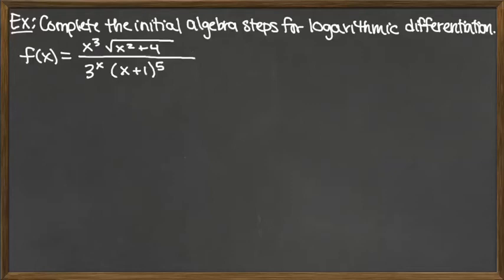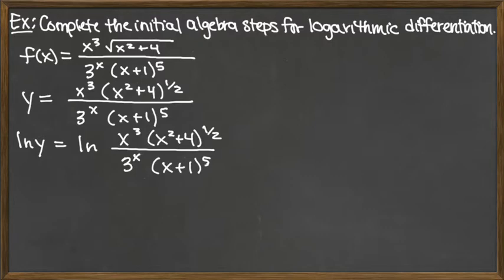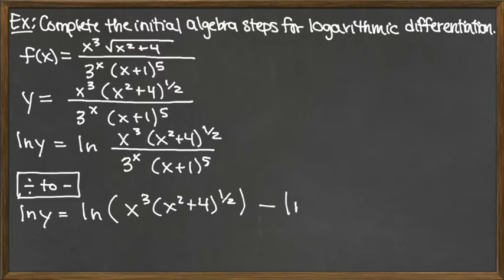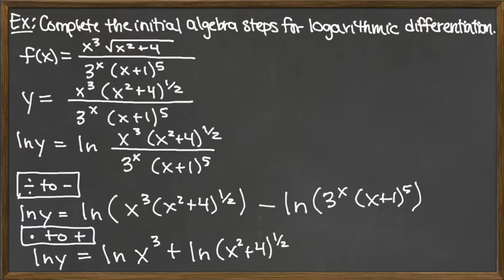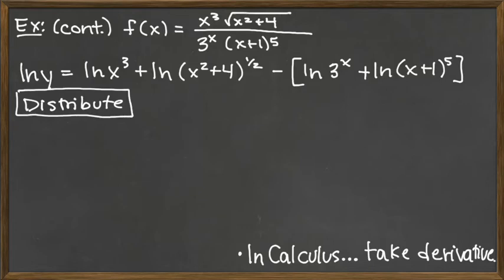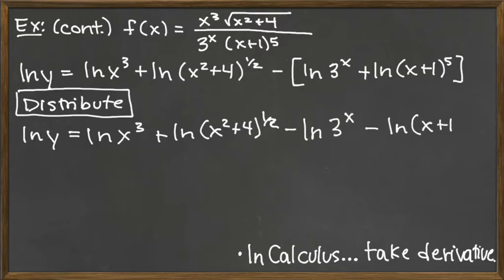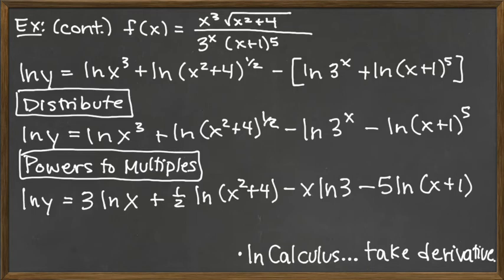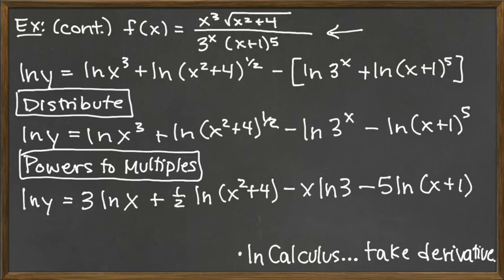Introducing Logarithms and Expanding the Expression - Example 1